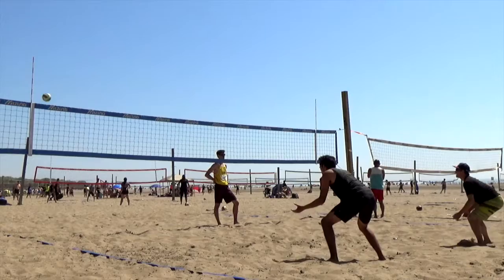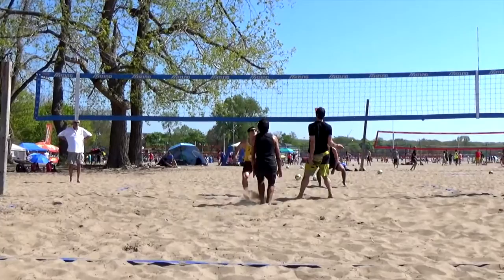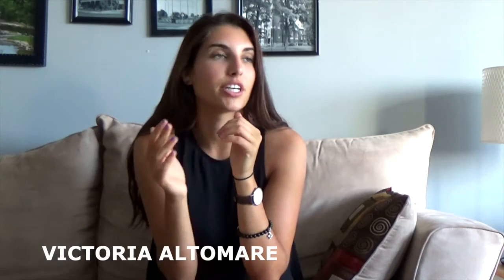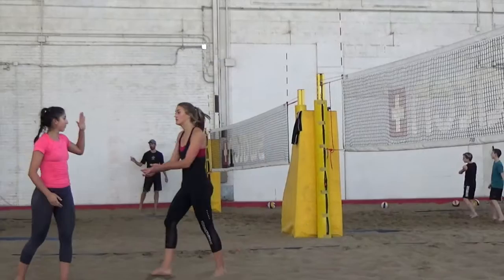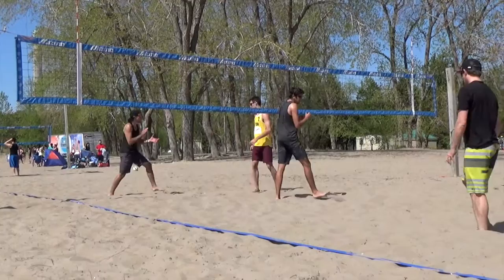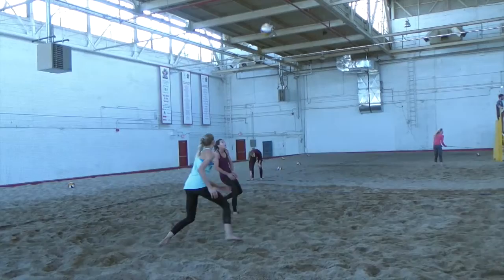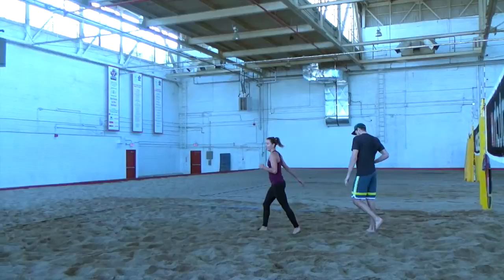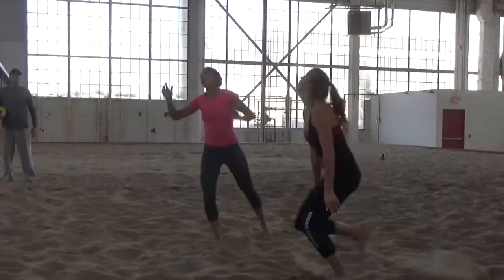How To: Hand Setting on the Beach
This week we get a little help from our friends on the Beach National team on the art of hand setting. Felipe Humana-Paredes, Victoria Altomare, Jake MacNeil, Jamie Broder, Maverick Hatch Rachel Cockrell, and Melissa Humana-Paredes all share their tips on how to perform this tough skill.

Lionheart is a passion project dedicated to growing the sport of volleyball by showcasing the people who make it great